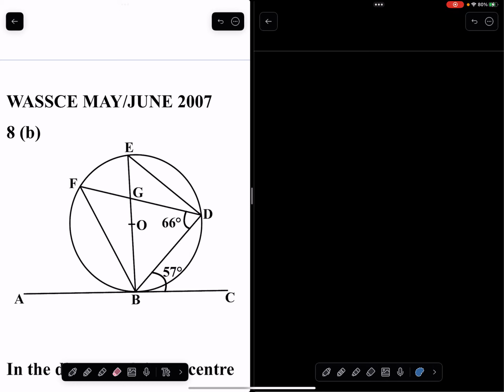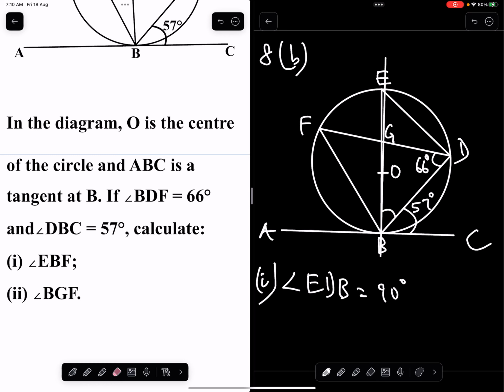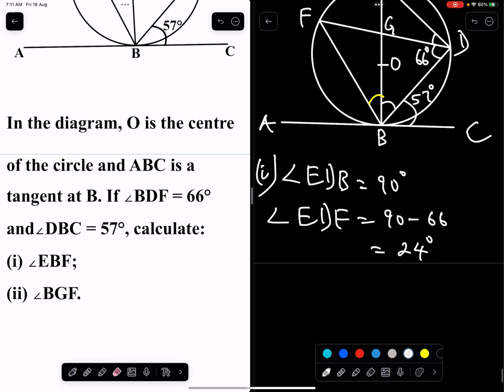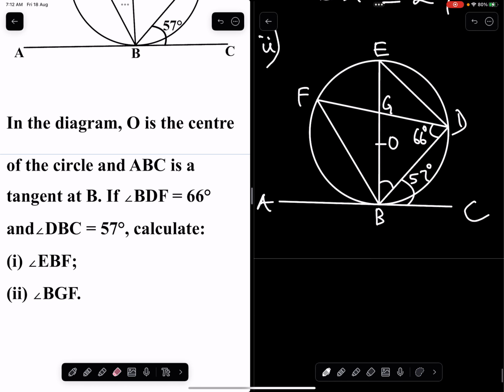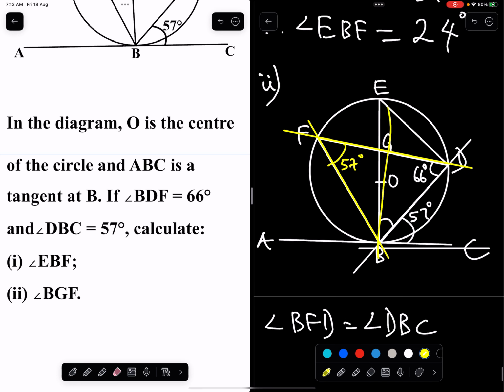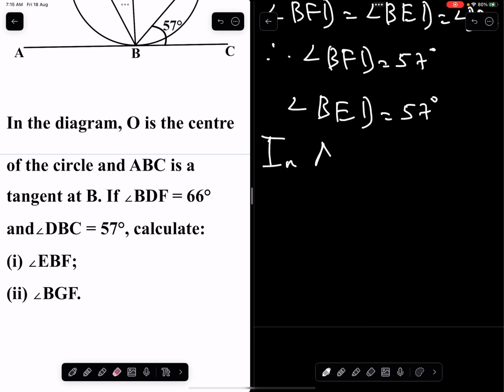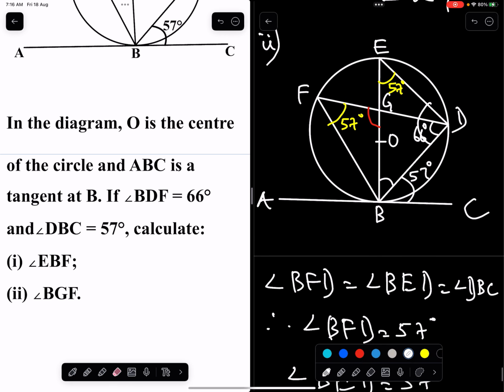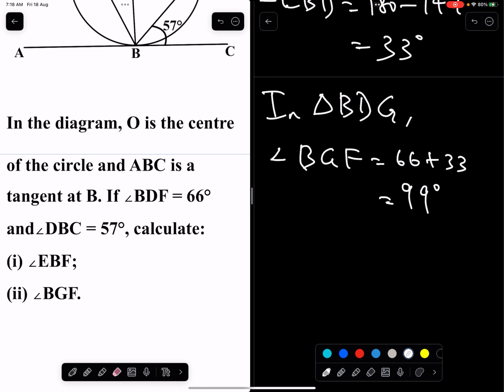WASSCE QUESTIONS ON CIRCLE GEOMETRY - 2007 (8b)